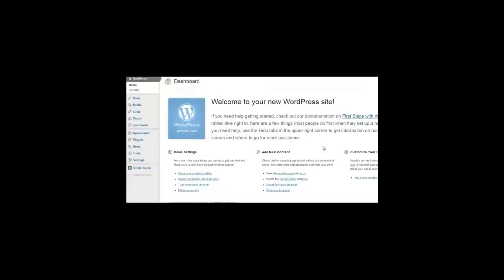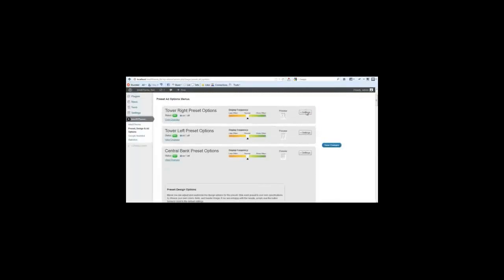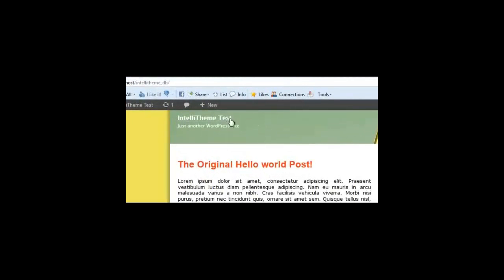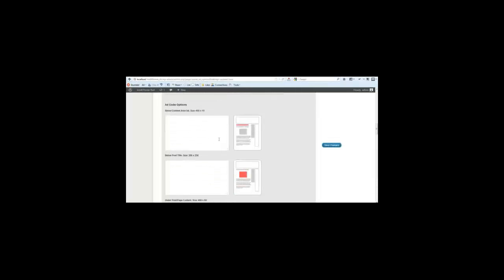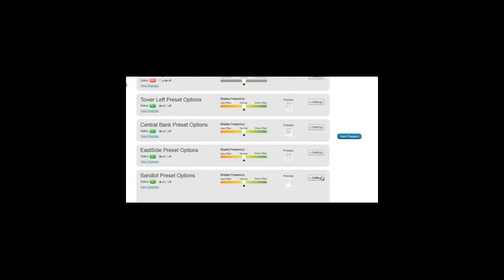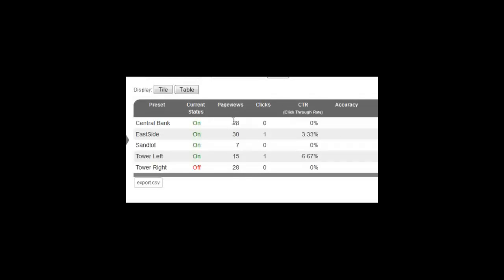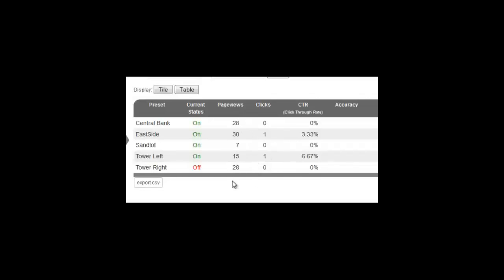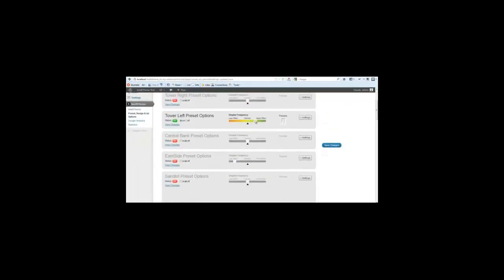How to use IntelliTheme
Searching around the above video guide, I am certain that you'll love intellitheme while I do now. But, it couldn't convince me to mouse click on purchase it so if I haven't seen the earning proofs disclosed by people who created this theme for last Three months as below:

    January Total: $43,456.23
    February Total: $27,963.56
    March Total: $34,696.66